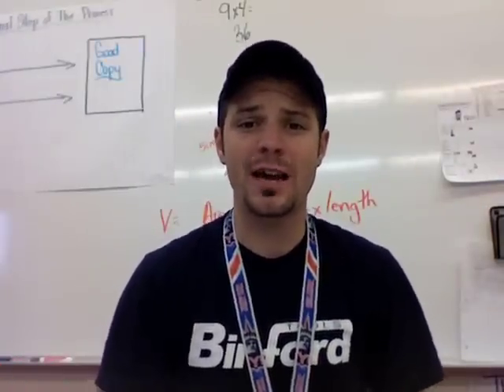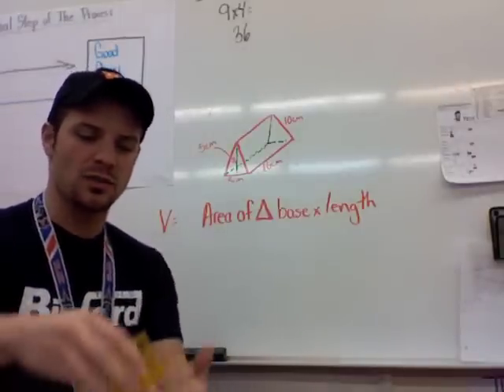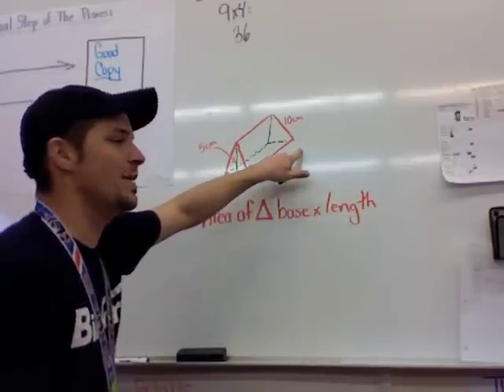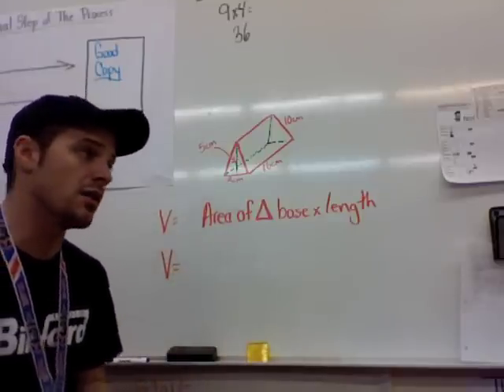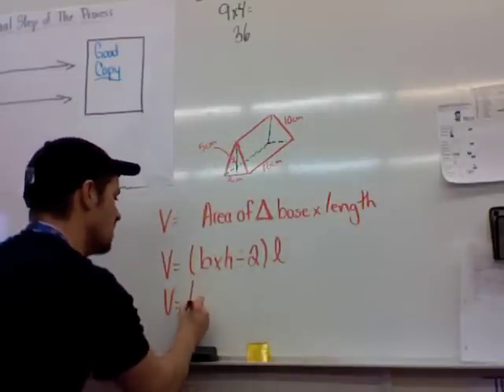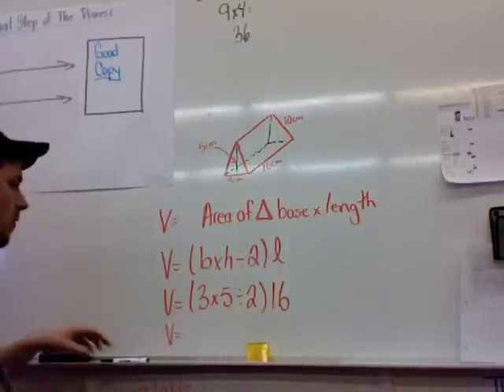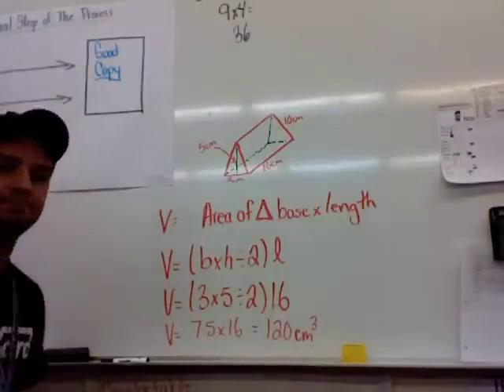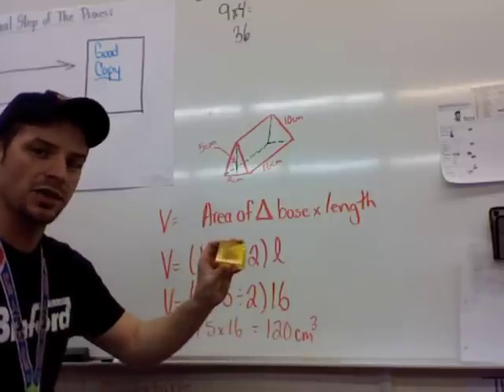Volume of a Triangular Prism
Grade 8 Teacher providing a quick refresher on how to find the volume of a triangular prism.